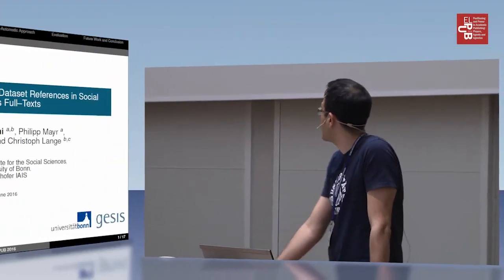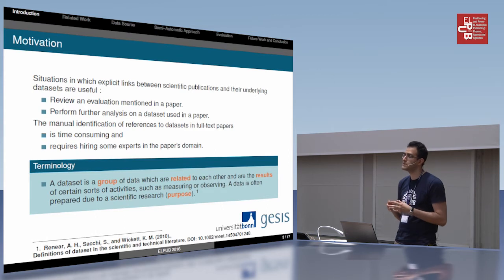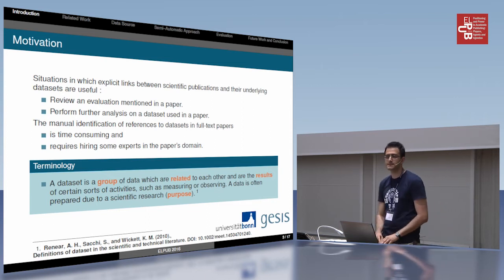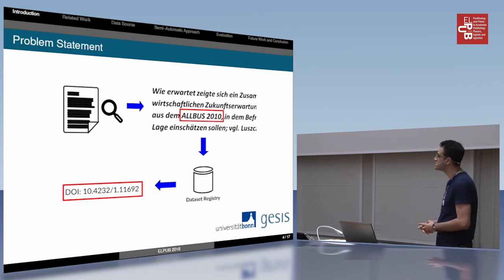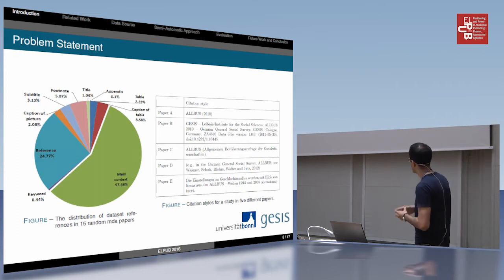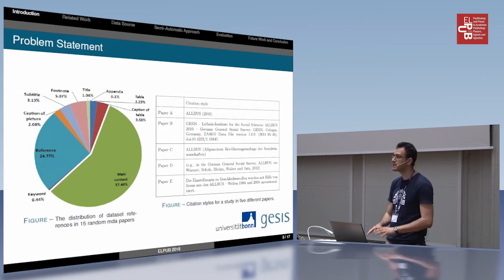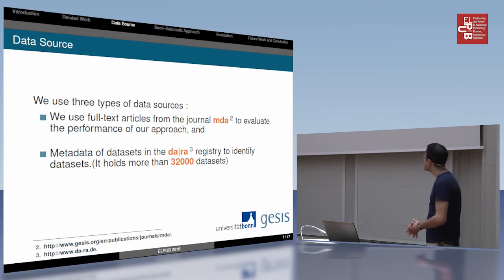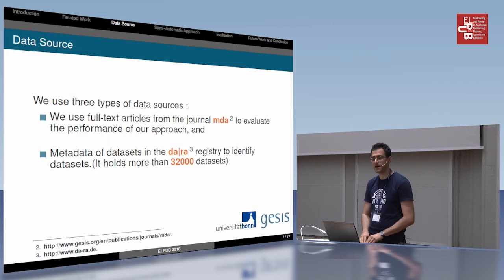Ghavimi: Identifying dataset references in social sciences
Identifying and improving dataset references in social sciences full Texts, Behnam Ghavimi, GESIS
Lecture held during the 20th International Conference on Electronic Publishing entitled "Positioning and Power in Academic Publishing: Players, Agents and Agendas", June 7-9 2016 at Göttingen State and University Library.

Session 5 (8 June 2016, 15.30 – 17.00), Full Paper Presentations, Session Chair: Leslie Chan

Abstract: Scientific full text papers are usually stored in separate places than their underlying research datasets. Authors typically make references to datasets by mentioning them for example by using their titles and the year of publication. However, in most cases explicit links that would provide readers with direct access to referenced datasets are missing. Manually detecting references to datasets in papers is time consuming and requires an expert in the domain of the paper. In order to make explicit all links to datasets in papers that have been published already, we suggest and evaluate a semi-automatic approach for finding references to datasets in social sciences papers. Our approach does not need a corpus of papers (no cold start problem) and it performs well on a small test corpus (gold standard). Our approach achieved an F-measure of 0.84 for identifying references in full texts and an F-measure of 0.83 for finding correct matches of detected references in the da|ra dataset registry.